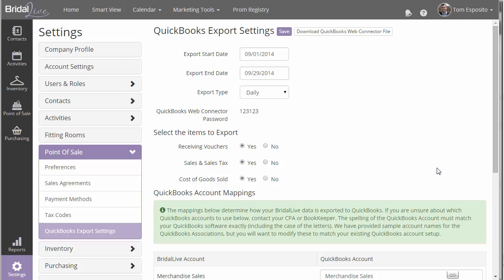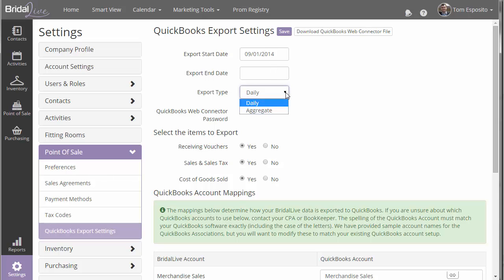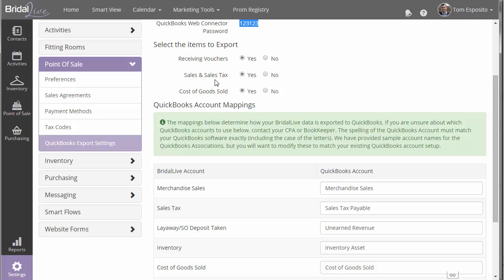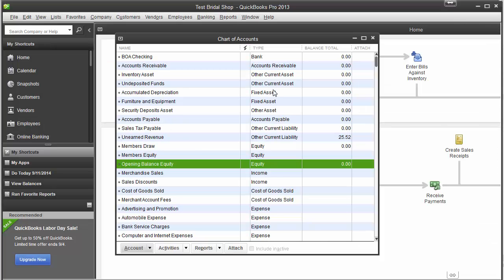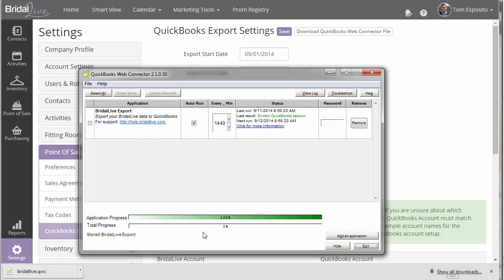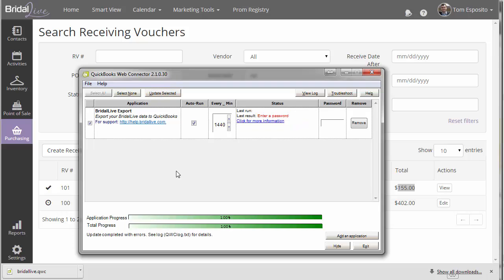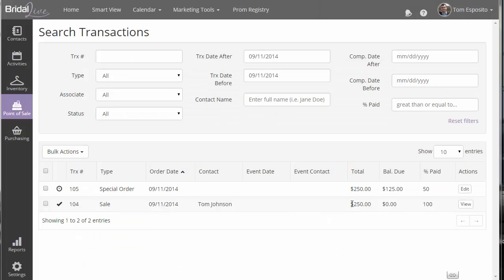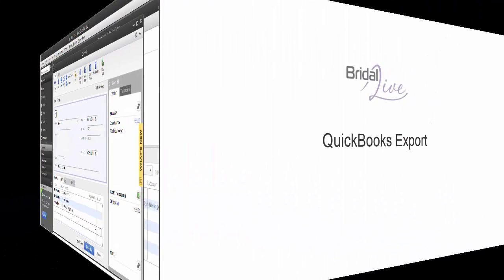Quickbooks Export Setup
This video walks you through how to setup BridalLive's QuickBooks Export Feature so that you can export your bridal shop's accounting information